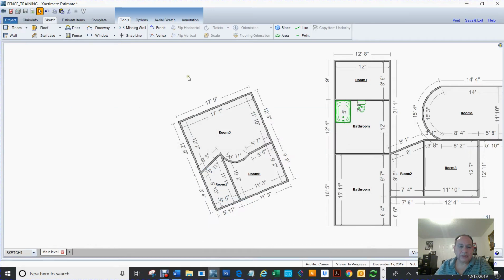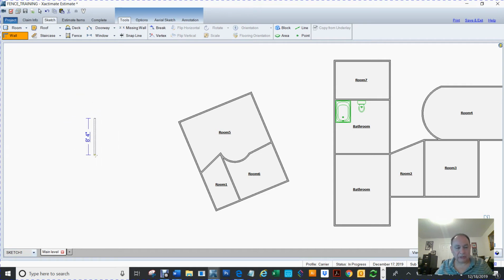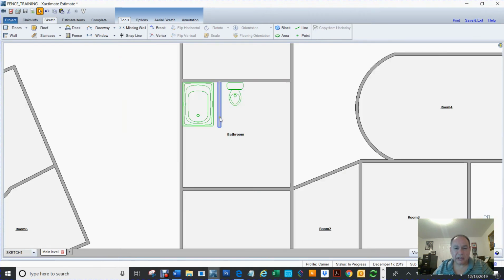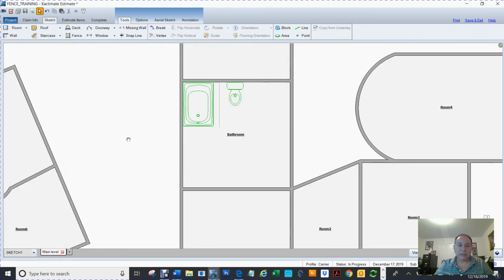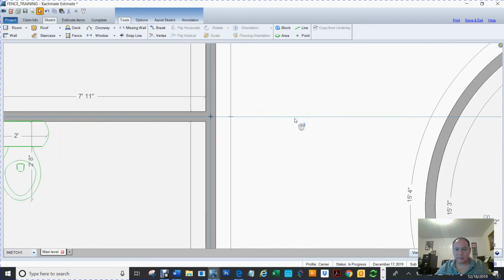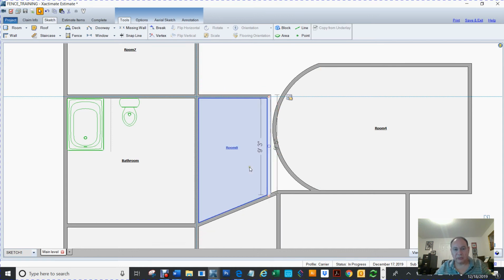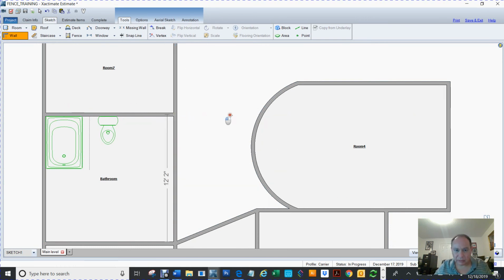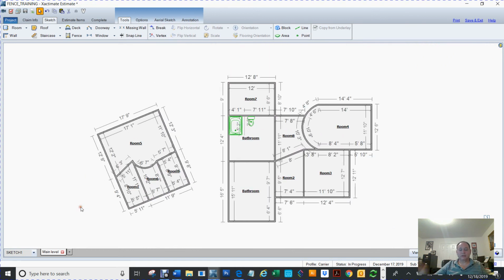Walls tool in Xactimate (Xactimate)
Walls tool in Xactimate.

5 Some basic guidelines when Sketching Rooms in Xactimate

How to Create Doors and Windows in Xactimate 1

Diagram a roof using Google Maps in Xactimate.mov

Diagram a roof using Google Maps in Symbility.mov

Xactimate How to draw a sketch using a scan

Symbility How to draw a diagram from a scan

Xactimate Keyboard Shortcut for Changing Doors Side to Side and Top to Bottom-1

Xactimate (Import Images in To Xactimate To Use as An Underlay Image-1

Drawing A House from Top to Bottom

How to Add A Skylight in The Ceiling In Xactimate

Creating a Drop Box Ceiling, Lower Ceiling or Furr Down in Xactimate

Create a deck with a staircase and footings in Xactimate

Create a 12 X 12 room with an 8’ short wall slope into a 12’ wall in Xactimate

Part two Create a 12 X 12 room with an 8’ short wall slope into a 12’ wall in Xactimate

Copying Photo (Images) from one Project to the other.  Importing photos into Xactimate.

Creating a curved/arched wall in Xactimate.

Creating and saving reference area templates for later use in Xactimate

Exporting data transfer of area templates or sketches

The use of the Rotate and Scale tools in Xactimate

How to data transfer in Xactimate

How to sketch an Octagon in Xactimate.  Also add a tray in the middle.

How to sketch flat top mansard roof in Xactimate

How to sketch a fence in Xactimate

Xactimate (the Break and Vertex Tool)

How to sketch a spiral staircase in Xactimate.